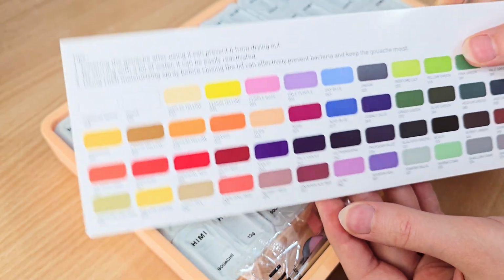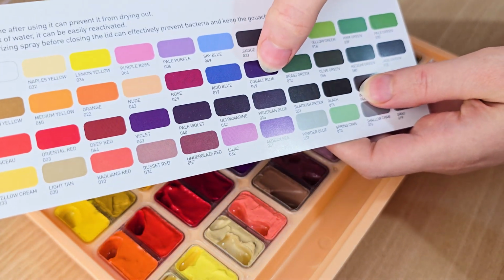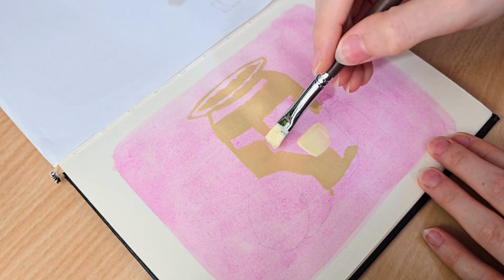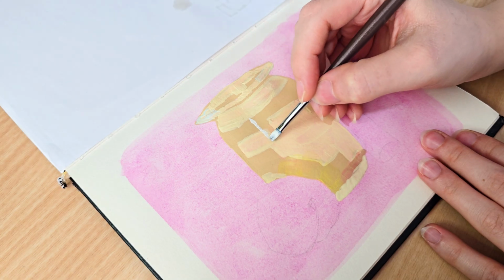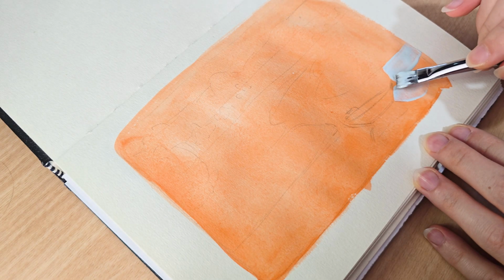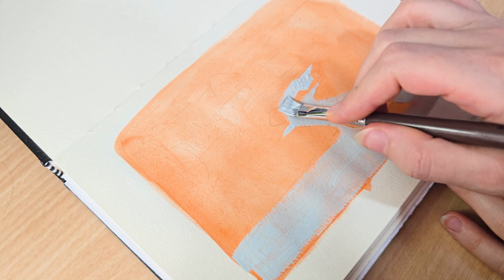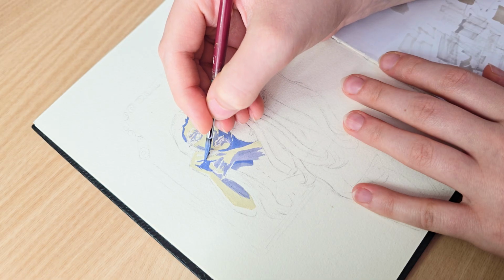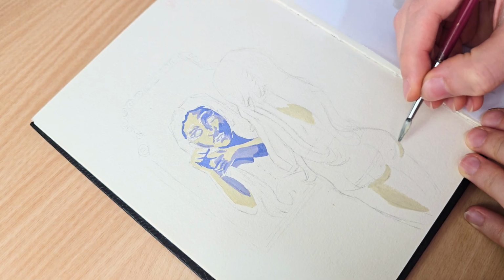Art Session with New Himi Gouache Set | Soft Painting Process + First Impressions + Artist Review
I’m trying out my new gouache set for the first time 🌸
In this painting session, I unbox the paints, test them with three small demos, and share my honest thoughts.

0:00 - 0:15 Intro
0:15 - 3:48 Unboxing
3:48 - 11:16 Demo1
11:16 - 16:30 Demo2
16:30 - 27:56 Demo3

🎵 music
FASSounds from Pixabay